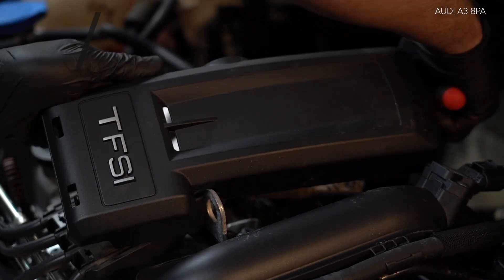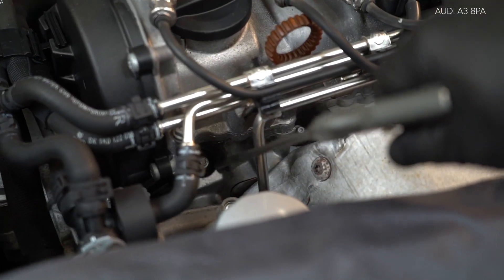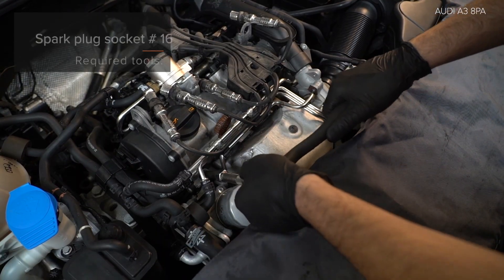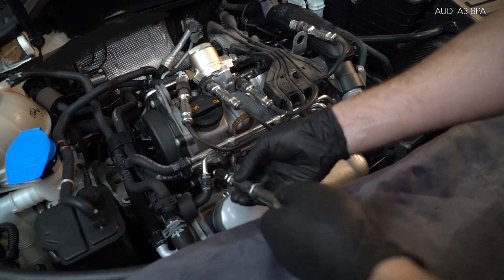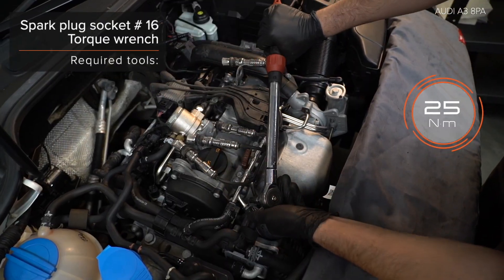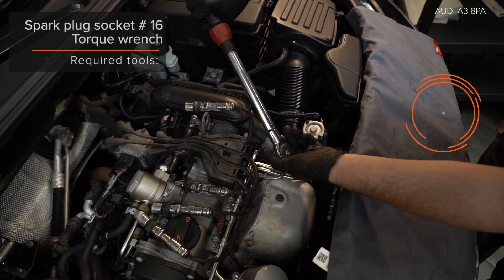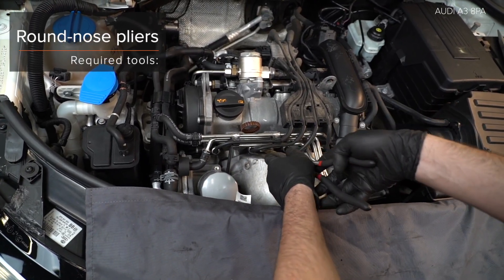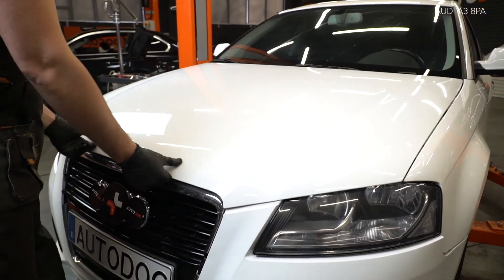Hvordan udskiftes tennplugger til AUDI A3 2 (8PA) [UNDERVISNINGSLEKTIONER AUTODOC]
Hvordan udskiftes tennplugger til AUDI A3 2 (8PA) 1.2 Sportback 2004–2013 [UNDERVISNINGSLEKTIONER AUTODOC]

Tennplugger på AUDI TT Coupe (8J3) (Y08.2006–06.2014) / AUDI A3 Hatchback (8P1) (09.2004–03.2013) / VW Jetta Mk5 (1K) (08.2005–10.2010) / VW Golf V Hatchback (1K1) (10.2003–02.2009) / VW Golf VI Hatchback (5K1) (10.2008–11.2013) biler bør udskiftes, som regel ifølge en og samme procedure. Imidlertid kan der være mindre forskelle iht.specifikke funktioner af køretøjets design.

Alle videoer og pdf undervisninger på MERCEDES-BENZ W203 reservedels udskiftning: hent og se hos AUTODOC CLUB

Tennplugger til AUDI A3 2 2004–2013-8pa?utm_source=YouTube&utm_medium=description&utm_campaign=2595_ersatz2

Alle videoer og pdf undervisninger på AUDI A3 2 reservedels udskiftning: hent og se hos AUTODOC CLUB

0:00 — AUDI A3 2 – tennplugger: trin-for-trin udskiftnings læring.
0:33 — Fjern motordækslet.
1:09 — Tag tændrørene ud.
1:45 — Installer det nye tændrør i monteringsfordybningen.
2:18 — Isæt tændrørskabel stikkene i tændrørs brøndene.
2:49 — Installer motordækslet.